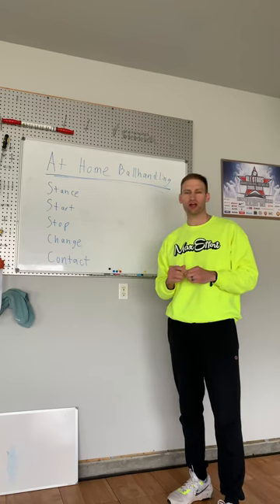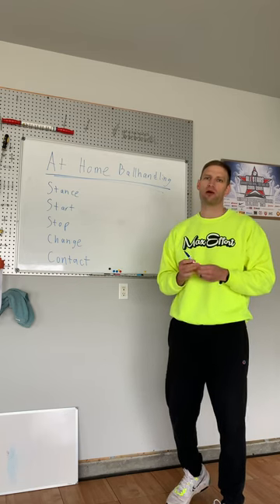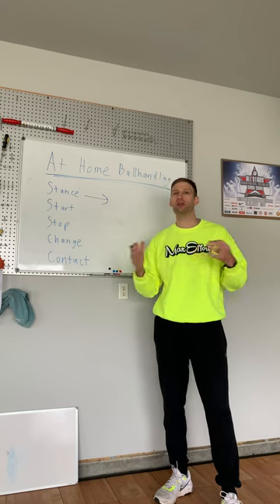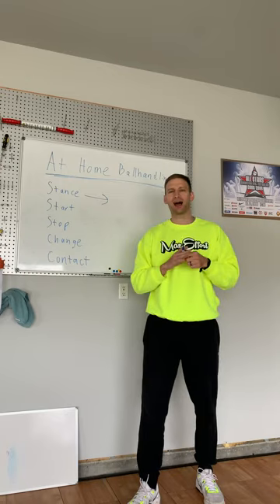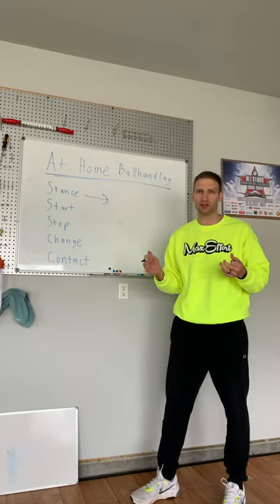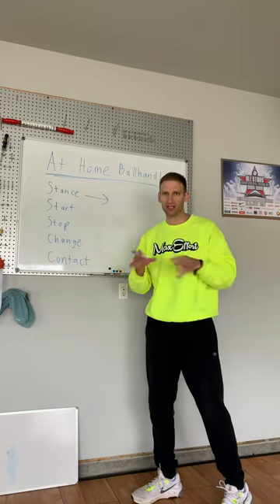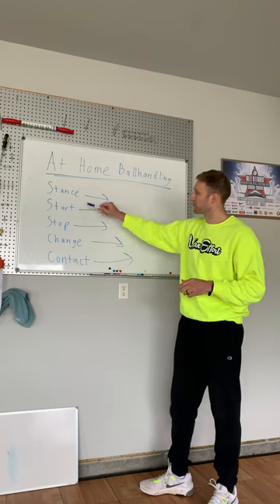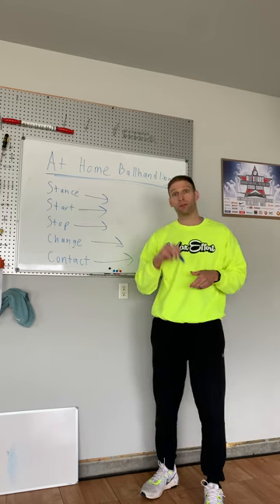At Home Ball Handling Program. Additional Info.